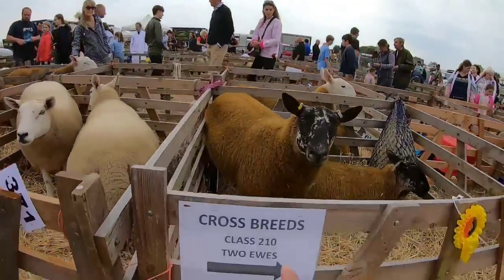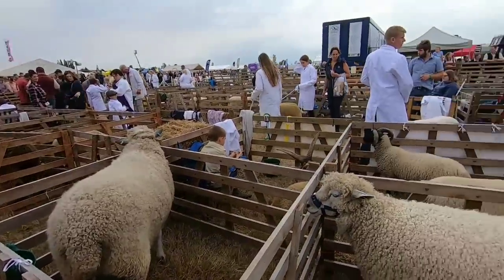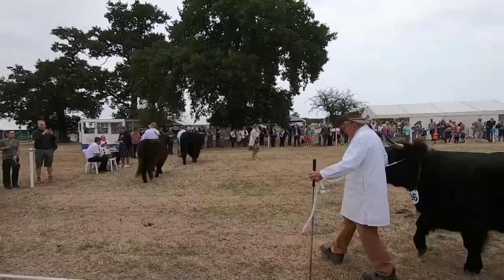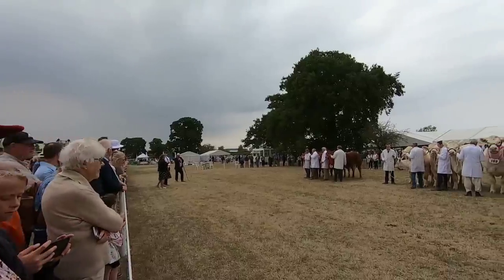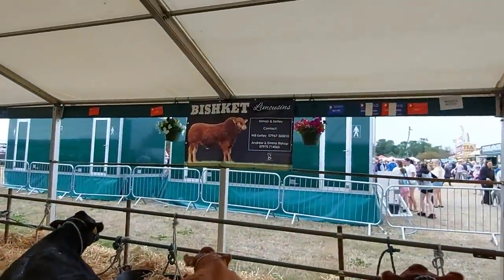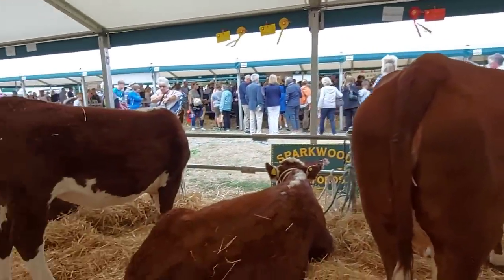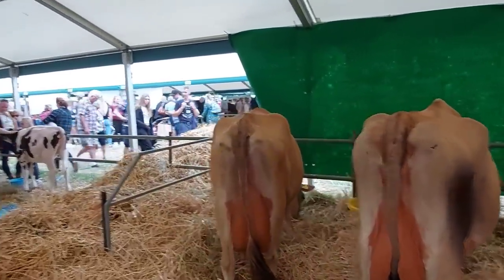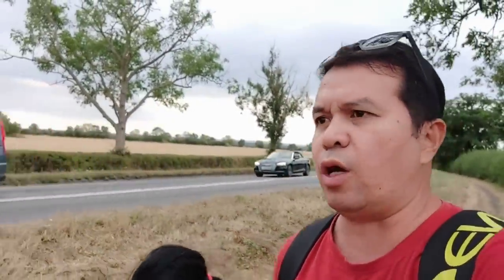Meron na bang ganitong LAHI ng BAKA sa PILIPINAS? The CATTLE and SHEEP show in the UK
Weedon Park, situated on the outskirts of Aylesbury town, is home to the Bucks County Show.
The Bucks County Show is one of the best one day agricultural shows in the country and one of Buckinghamshire’s main summer attractions.

3 Months Summer | How is Community Gardening in United KINGDOM? Filipino Indian Life in the UK

Because of  YOUTUBE my family experience to spend time  at Holiday Inn Hotel In Ahmedabad India.

FILIPINO MARRIED TO INDIAN WOMAN. Surprise my wife to take whole family out for Non Veg  restaurant.

HOW I MEET MY BEAUTIFUL INDIAN WIFE. PINOY MARRIED INDIAN GIRL. [FILIPINO GUY LIFE IN GUJARAT INDIA]

Mabuhay..

FORE MORE STORIES  AND ADVENTURES PLEASE CHECK OUT MY FACEBOOK PAGE.